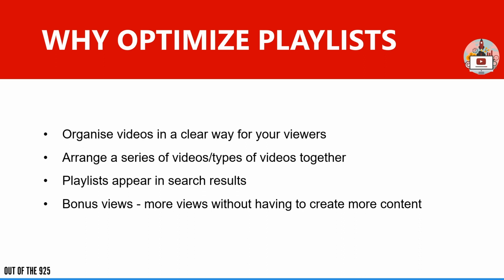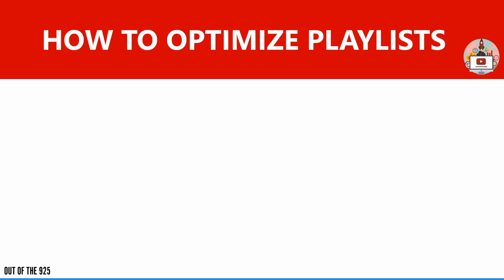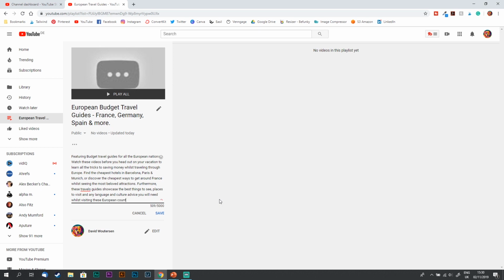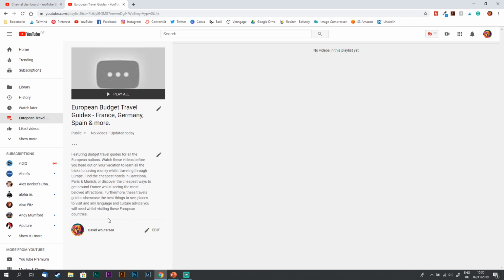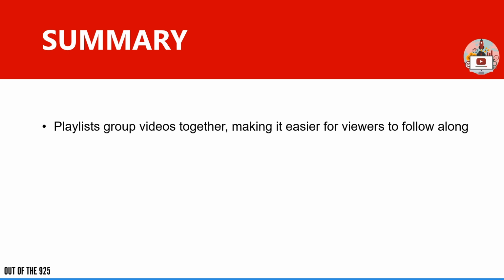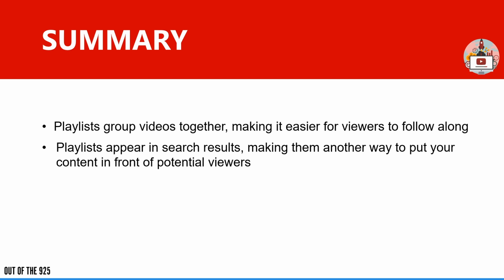YouTube Playlists Tutorial: How to get more views with YouTube Playlists - YouTube SEO Course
In this YouTube Playlists Tutorial, learn how to get more views with YouTube Playlists.

Playlists on YouTube are one of the most underutilized methods of growing a YouTube channel and getting more videos. This is shocking considering the small amount of work that it takes to create a playlist in comparison to creating videos. So, in this video, I show you why it is important to create and then optimize your YouTube playlists, how to optimize Playlists on YouTube, and some more best practices to take full advantage of this powerful feature for YouTube SEO.

This is the Twentieth lesson in my free YouTube SEO course, helping you learn YouTube SEO step by step. With a total of over 11 hours of free information that will help you grow your YouTube channel and videos and reach the right people who'll love your content.

🔴 Timestamps:
00:00 - Intro
00:16 - Why Optimize Playlists
16:25 - How to Optimize YouTube Playlists
21:28 - How to create YouTube Playlists
33:45 - Summary